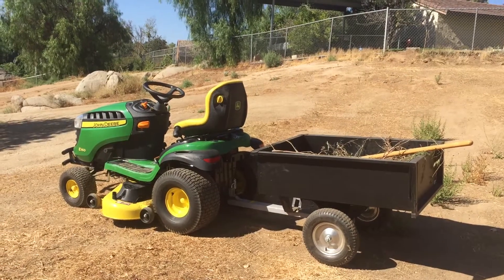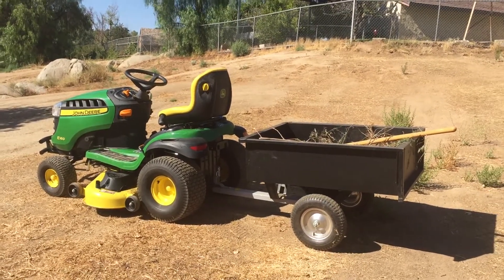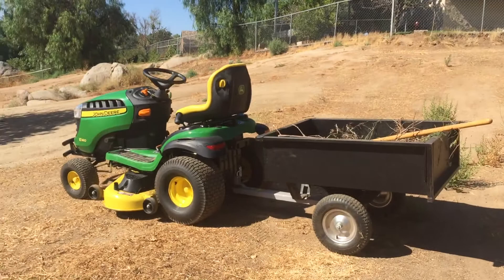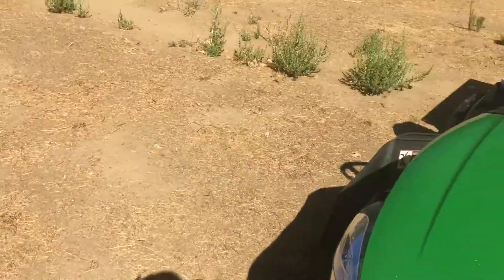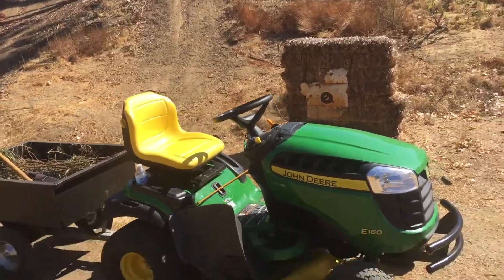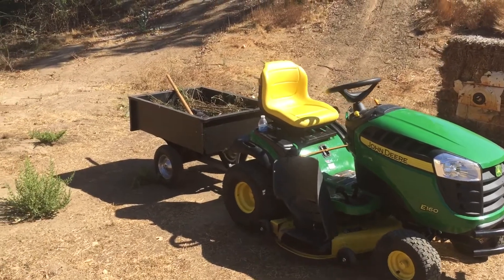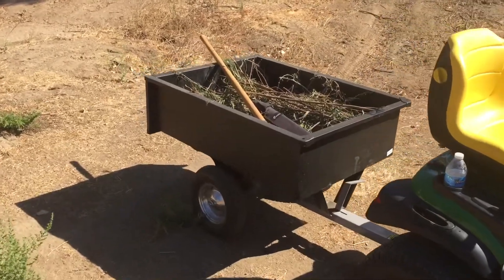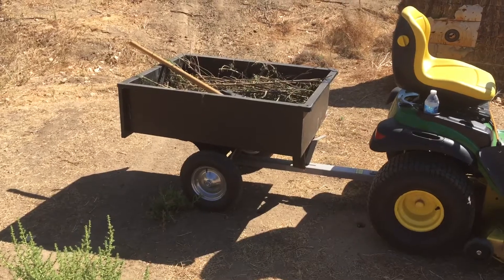Do buy Ground works dump kart